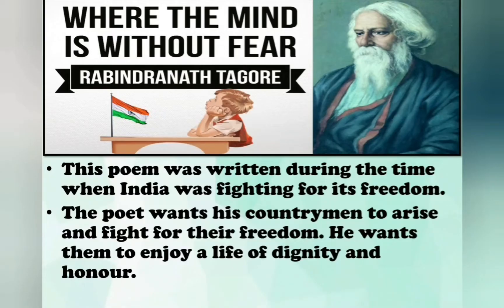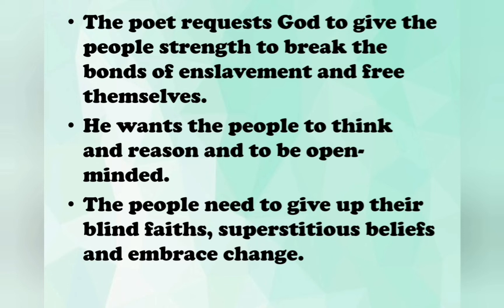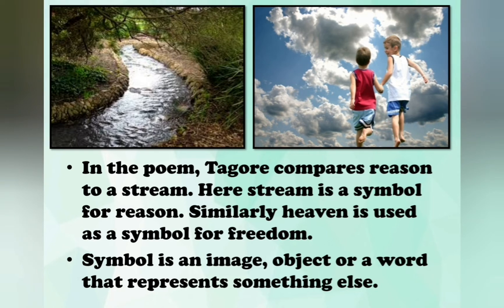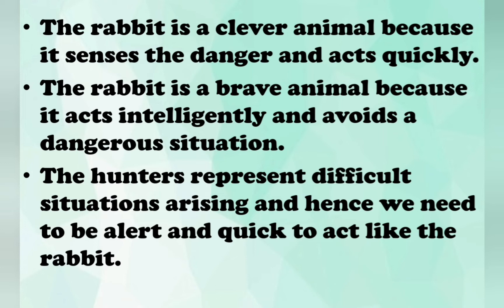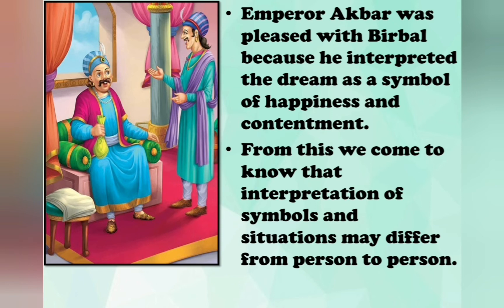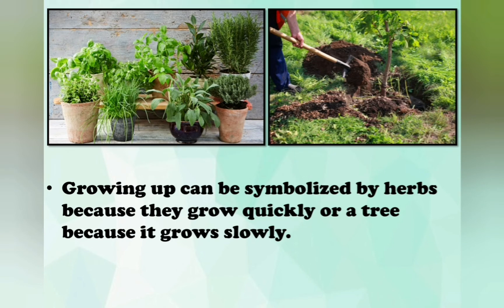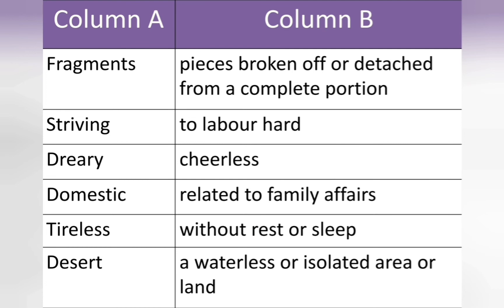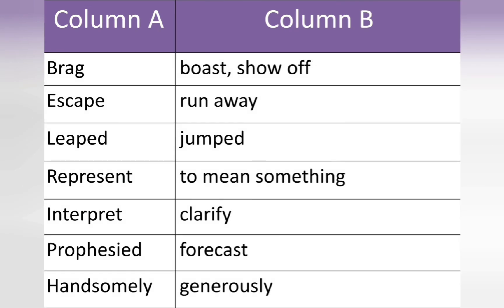Revision - Std 7 - English Literature - Ch 1